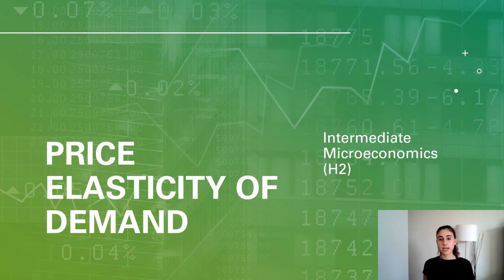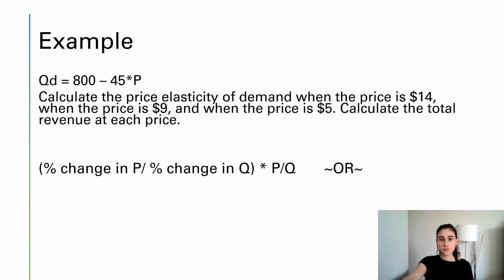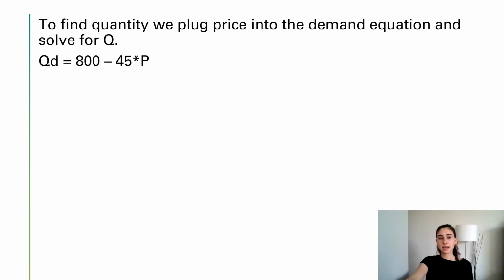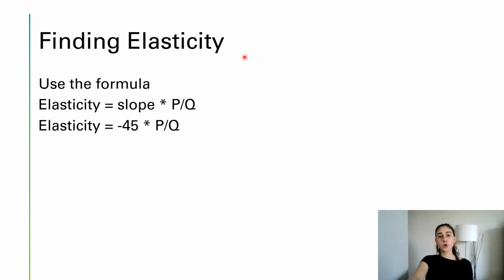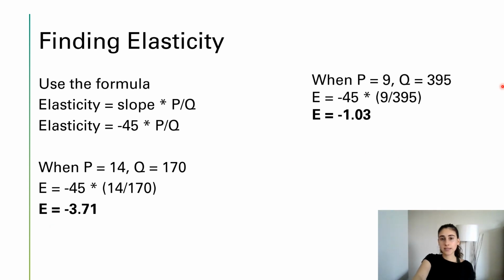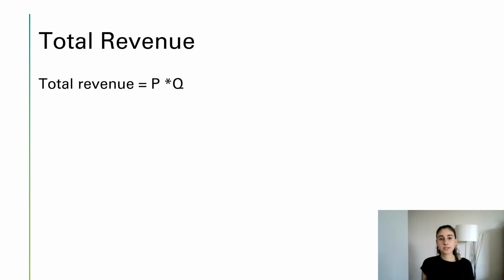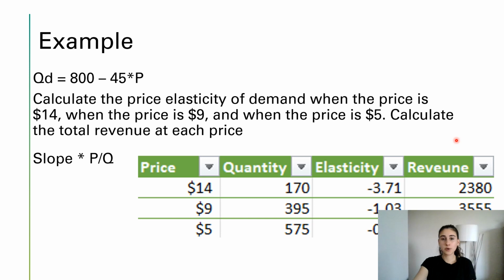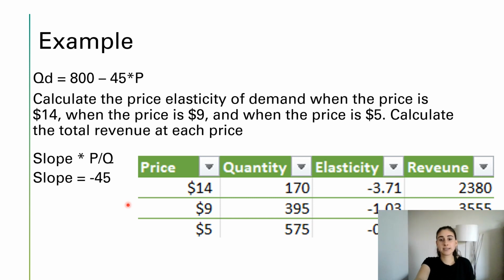Microeconomics: Price Elasticity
This tutorial details price elasticity with a definition and example.